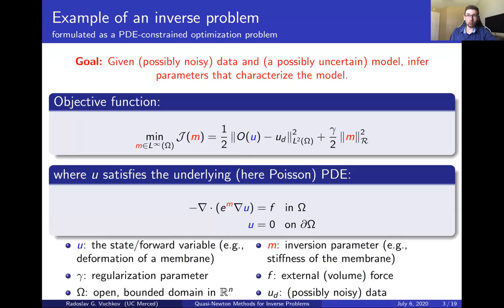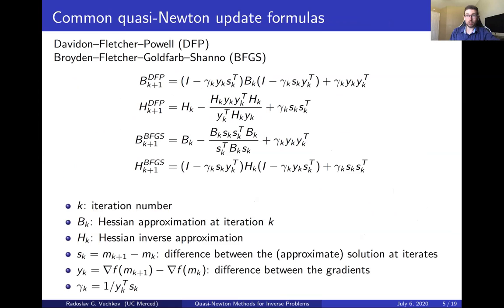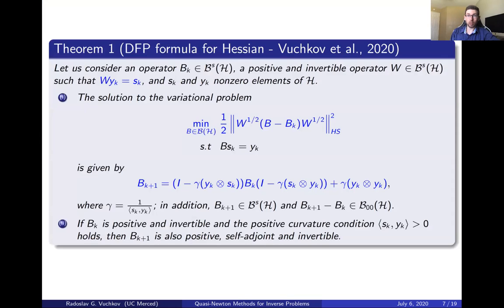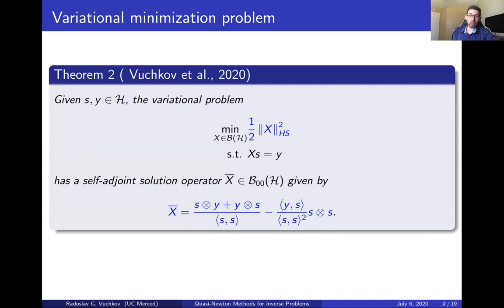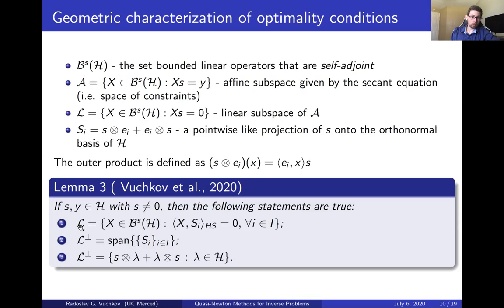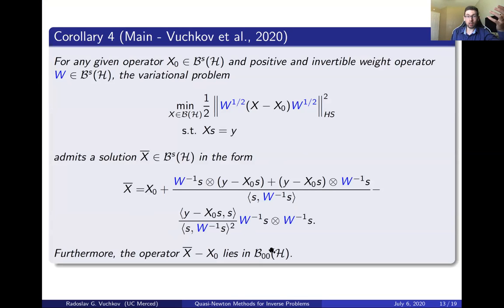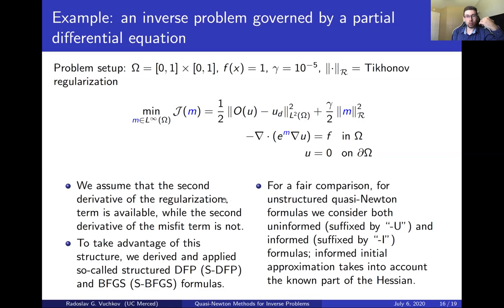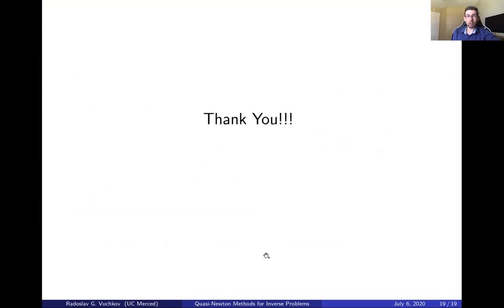Quasi-Newton Methods for Infinite-Dimensional Inverse Problems Governed by PDEs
This is a presentation intended for SIAM Annual 2020. Here we discuss the derivations of quasi-Newton formulas in infinite-dimensional Hilbert spaces.